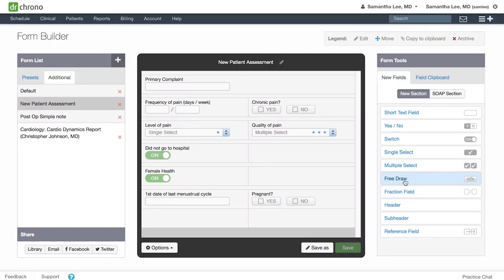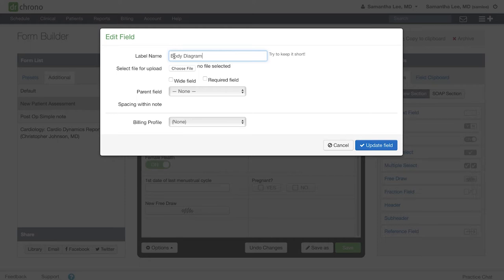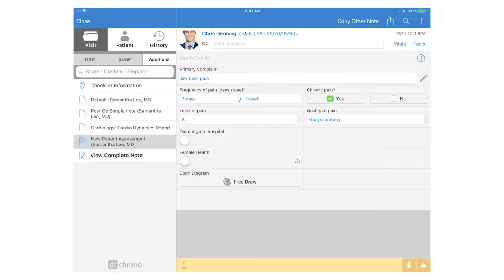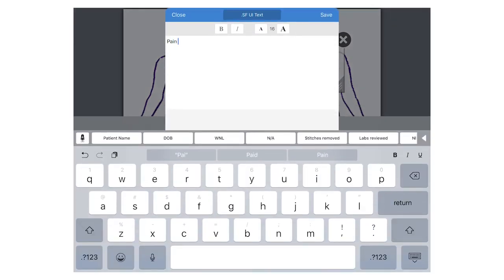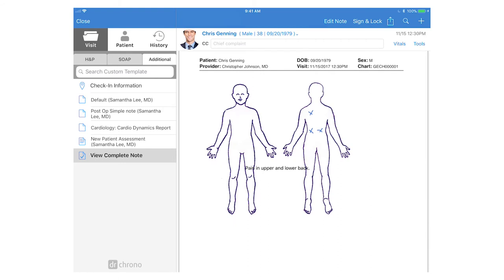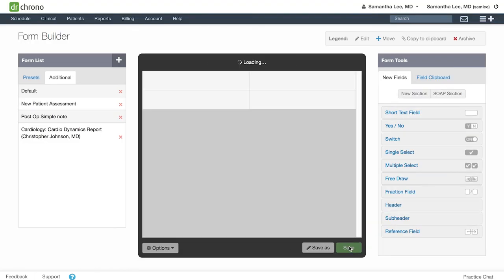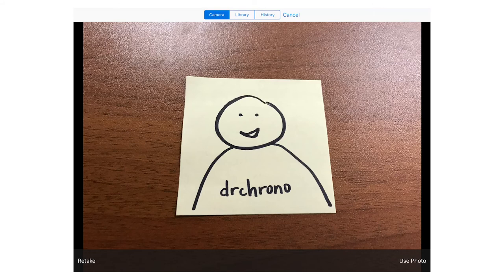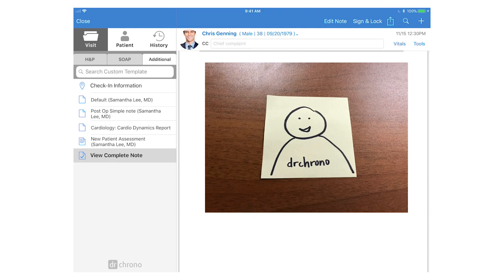Training: DrChrono Form Building | Freedraw Diagrams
Upload pictures or diagrams and make annotations or mark-up in your clinical note.